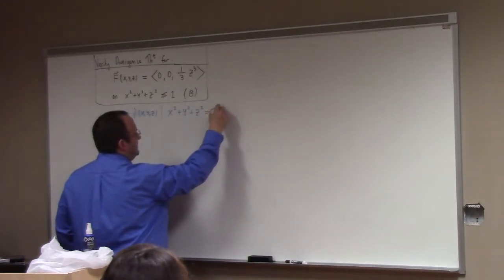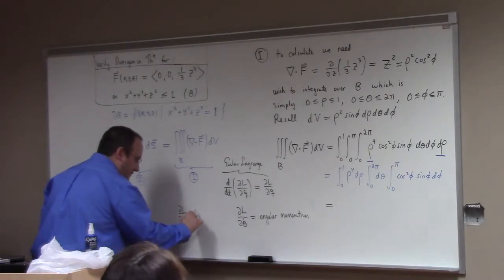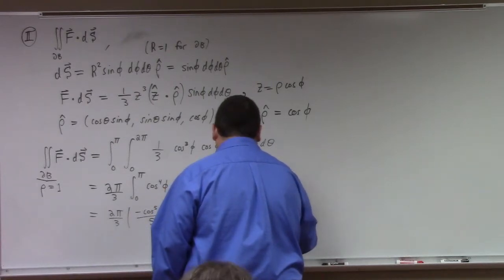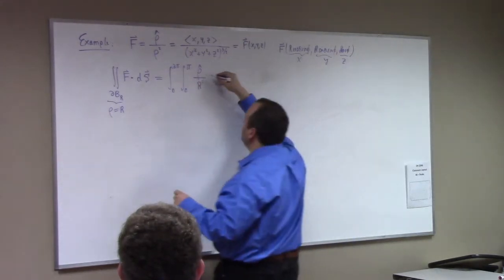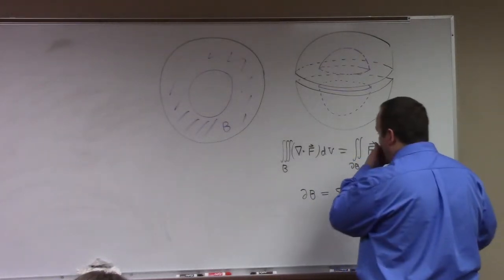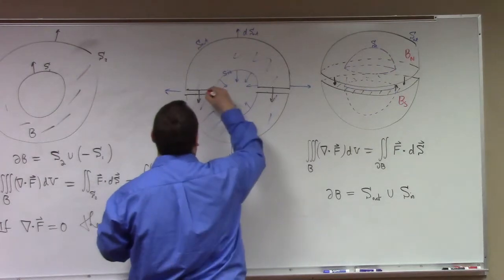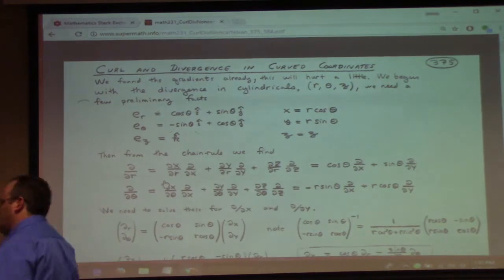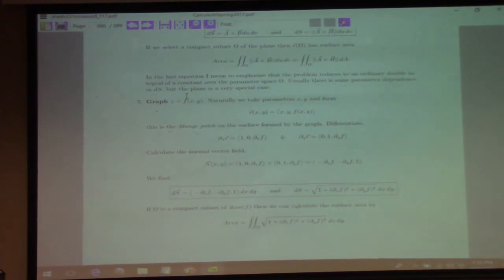Multivariate Calculus: divergence theorem and holes, 4-25-18